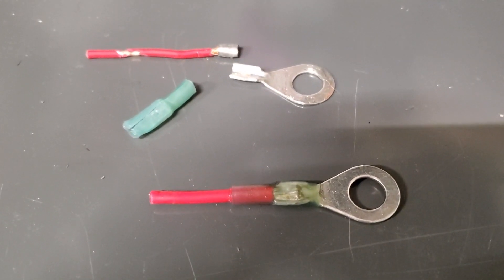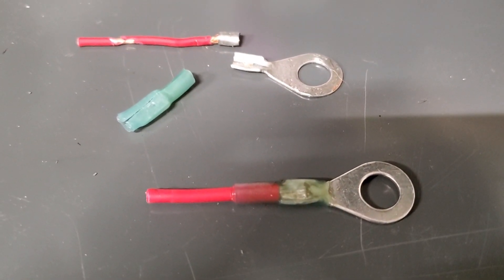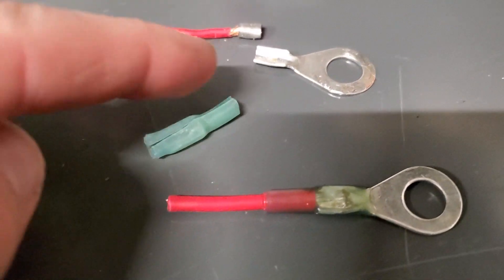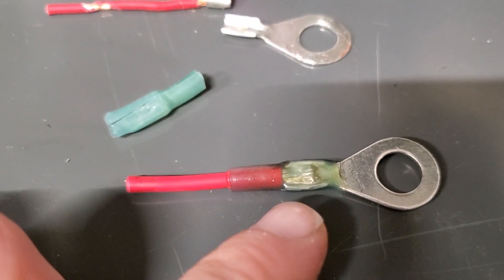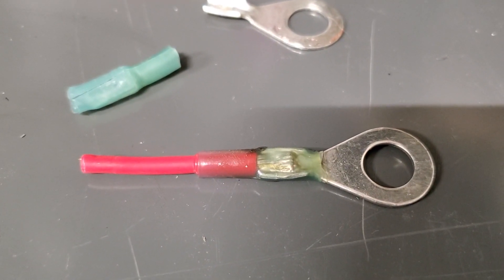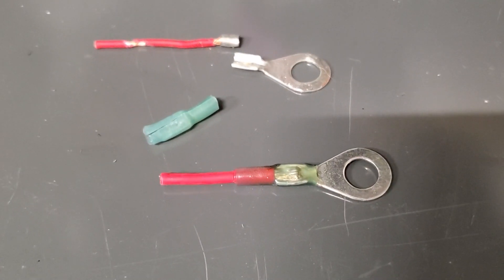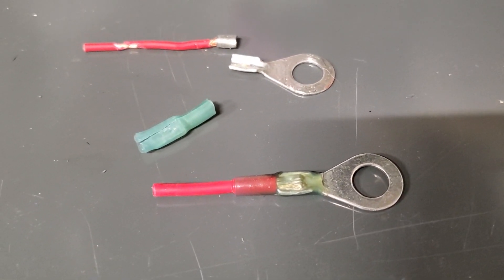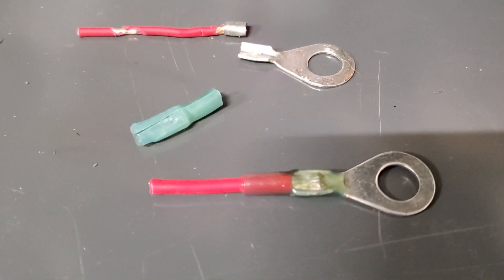SN95 Terminator X: Connector update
A quick update about why the connector failed